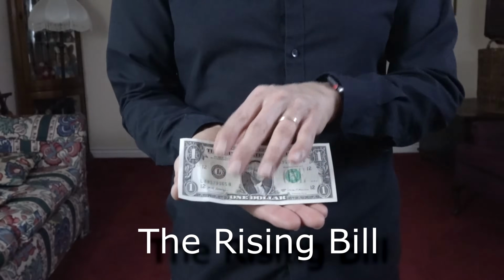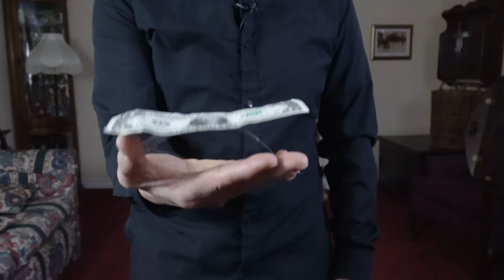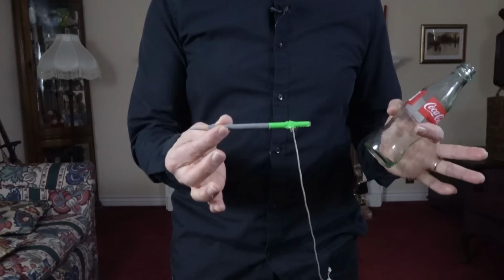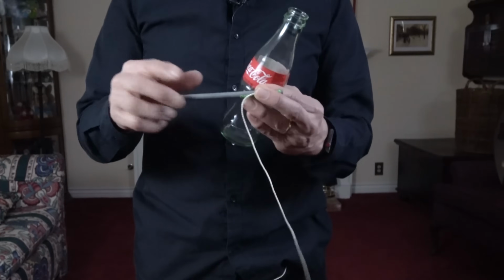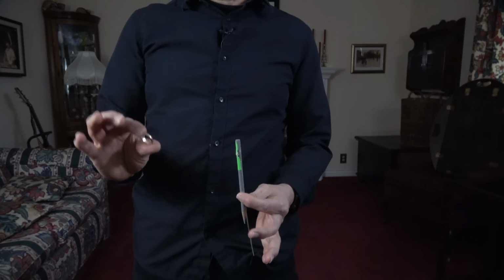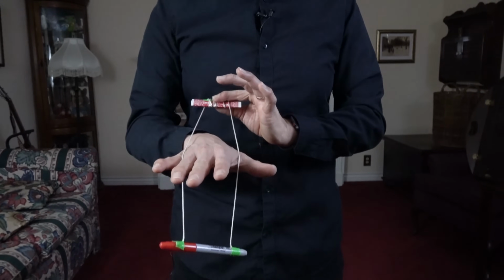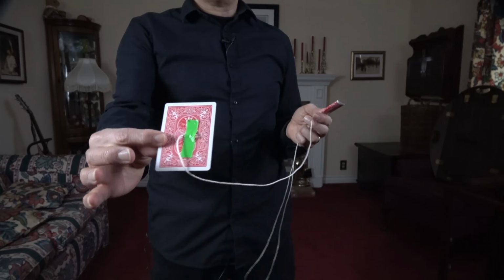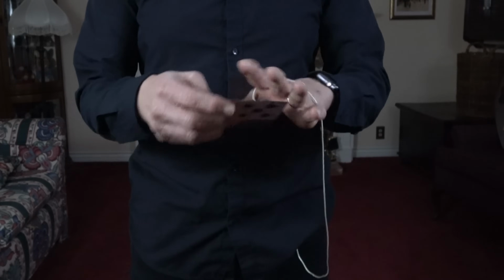5 Levitations Anyone Can Do - Learn Easy Magic Tricks to Levitate Cards, Pens and More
5 Levitations Anyone Can Do - Learn Easy Magic Tricks to Levitate Cards, Pens and More // Want to levitate and float objects with some easy magic tricks for beginners and kids? In this lesson, we teach several levitation magic tricks that anyone can do. Just follow our simple, step-by-step instructions to make your own props. The DIY, craft tricks only require materials that are in most households or classrooms or at general stores. Ready to levitate or float with easy magic tricks? Let's get started.

In our lesson, some of the tricks, as taught and explained, will require some distance from the audience to work and look like magic. For purposes of filming close-up, we used the taught method but relied on known magic techniques that may be found through magic dealers. The method and techniques are the exact same as shown in the lesson, but the materials are different. This is consistent with the channel's goals to only teach magic tricks that rely on commonly found household or classroom craft materials. For those who are interested in pursuing levitations further, particularly to perform these tricks from the lesson close-up to spectators, we recommend that you consult with a magic dealer.